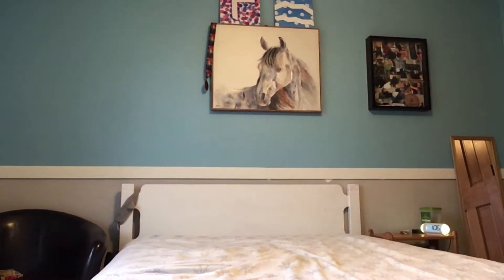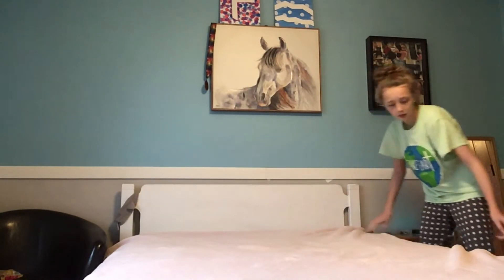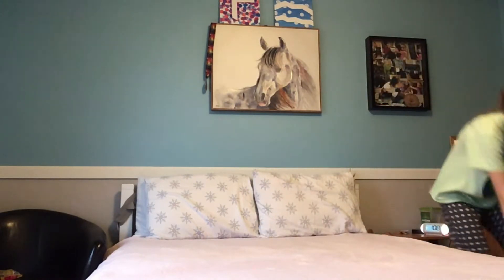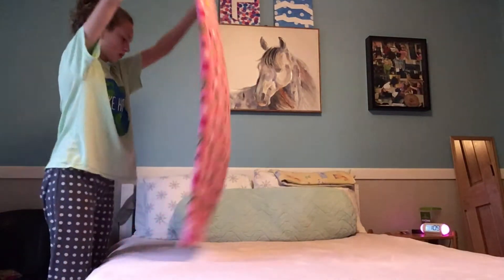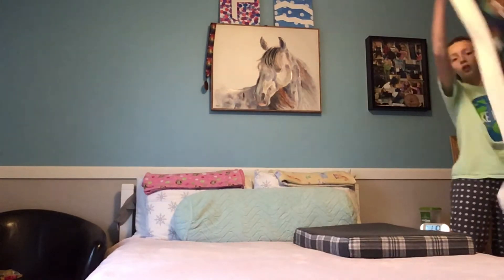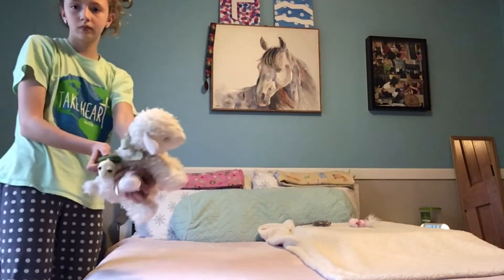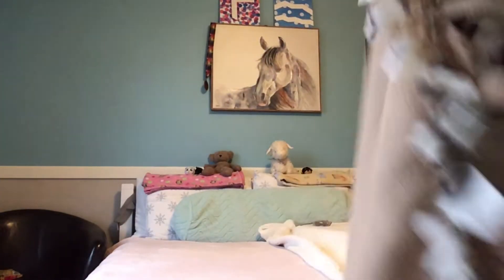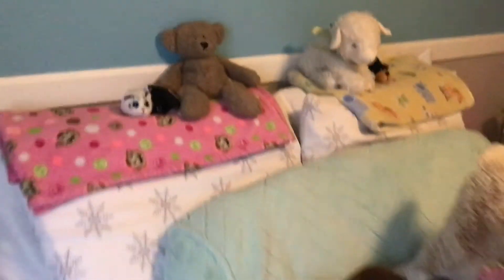How I Make My Bed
I always love to hear your guys ways of doing things so let me know in the comments how you do things whether it’s make ing crafts or making your bed! Give me some of your ideas in the comments!